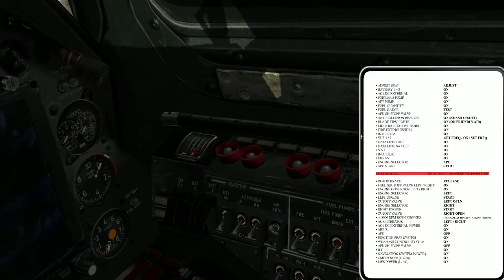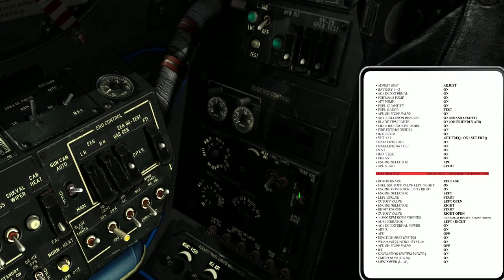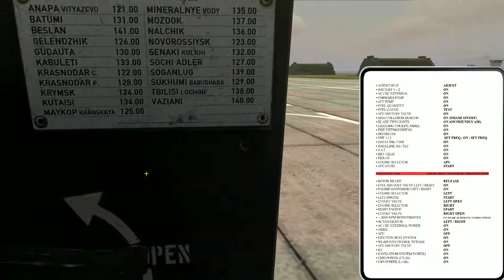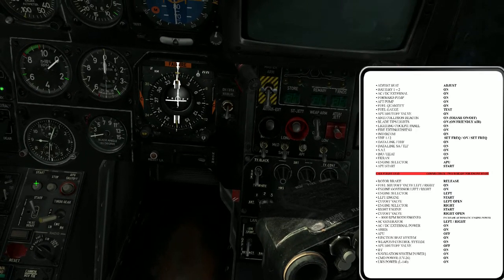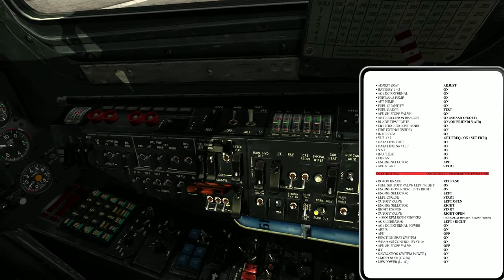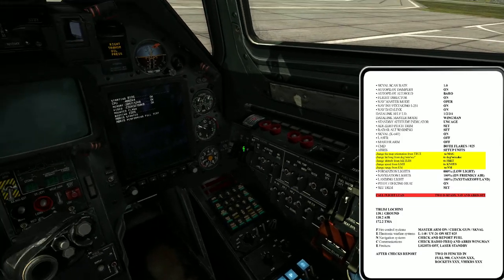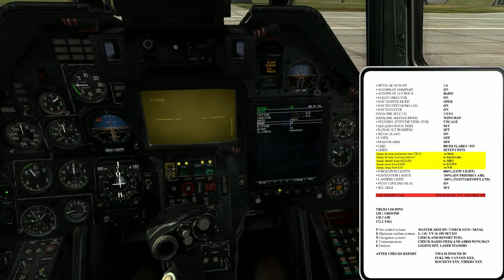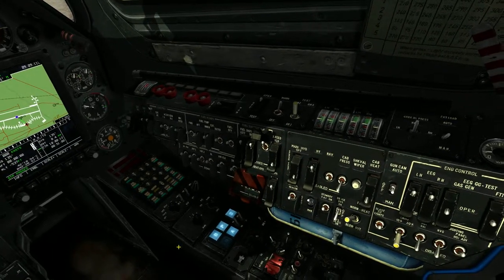Startup KA50 for Reznik